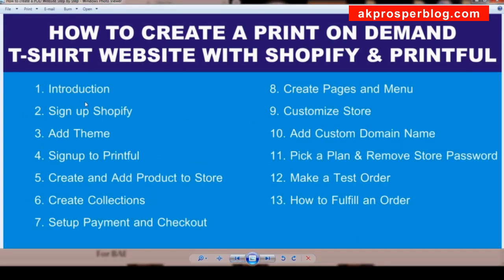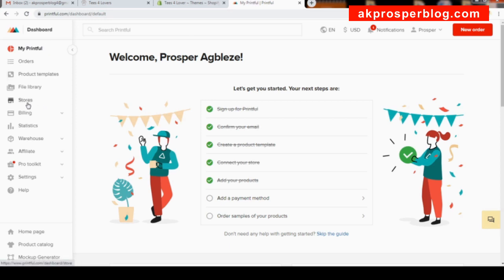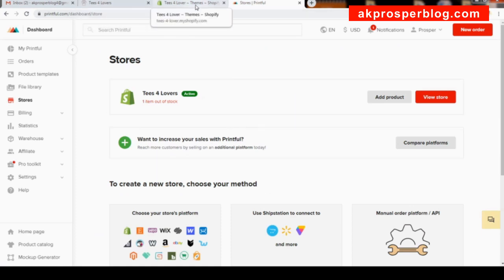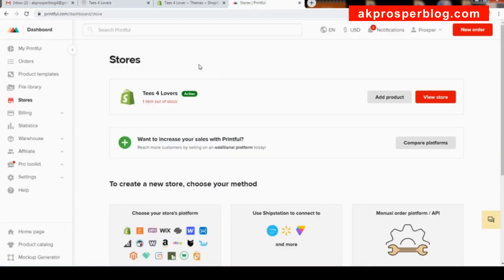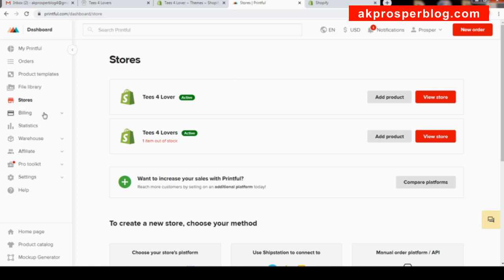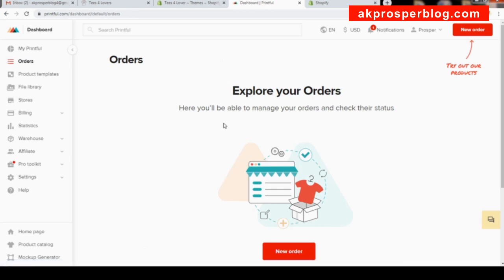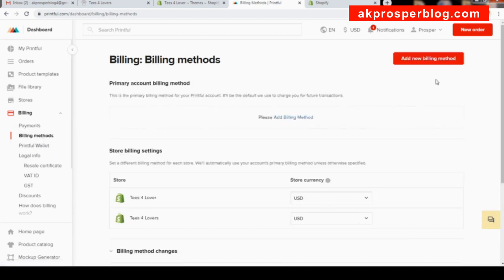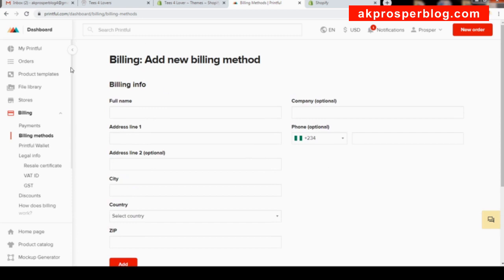Create a Print on Demand T-shirt Website with Shopify and Printful 2020. Best Printful Tutorial 2021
In this video, I'll be showing you how to Create a Print on Demand T-shirt Website with Shopify and Printful 2021. If you're a beginner or new to Shopify, don't worry. I've made this video so easy and simple for everyone to follow and understand. After watching this video, you'll be able to start a print on demand business using Shopify and Printful.

In This Video, You'll Learn:
👉👉 What is Printful
👉👉 What is Print-on-Demand
👉👉 How to create a product template in Printful
👉👉 How to import product from Printful to Shopify
👉👉 How to Properly Integrate Shopify and Printful
👉👉 How to Fulfill an Order and lots more

TIMESTAMP:
03:15 - How to Sign up to Shopify
06:48 - How to Add a Theme
09:04 - How to Signup to Printful
15:40 - How to Create and Add Product to Shopify from Printful
29:39 - How to Create Collections
34:44 - How to Setup Payment & Checkout Page
40:50 - How to Create Pages & Menu
53:01 - How to Customise Your Homepage
1:16:48 - How to Add a Custom Domain Name
1:19:33 - How to Pick a Plan and Remove Store Password
1:25:23 - Make a Test Order
1:31:49 - How to Fulfil an Order with Printful

(Shopify Shipping Profile Settings Explained. How to Setup Shipping Rates Shipping Profile in Shopify)
(How to Create A Shopify Ecommerce Website Step By Step)
(How To Create A Shopify Dropshipping Store With Oberlo & Aliexpress)